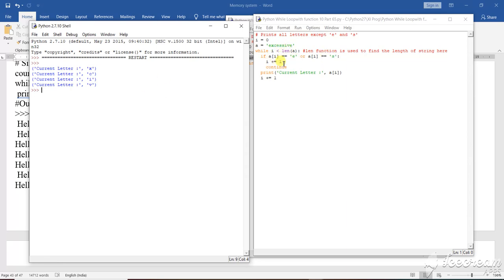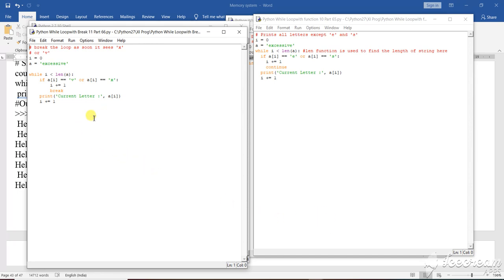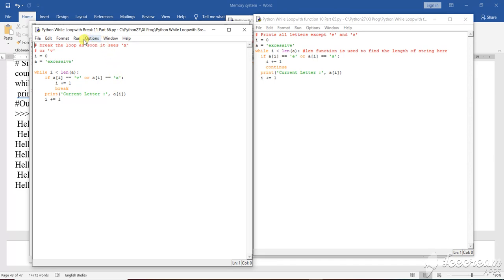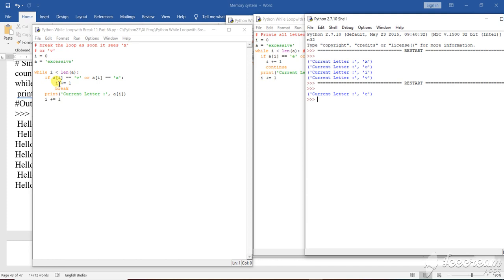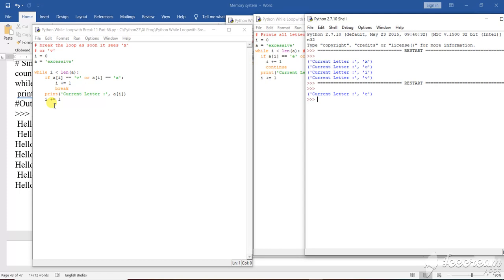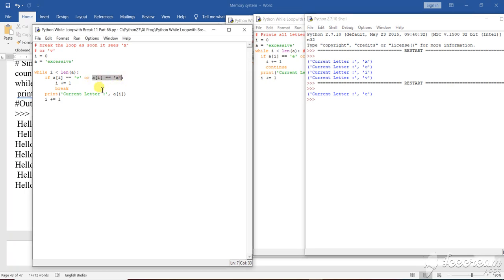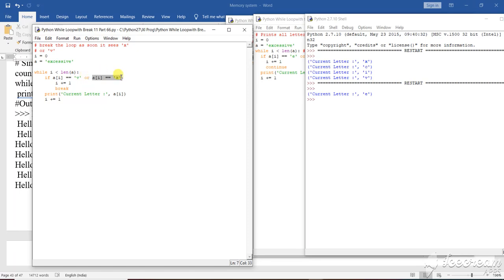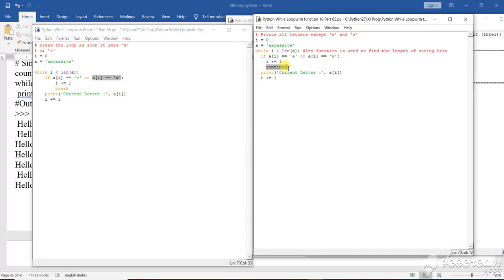Python While Loop Break 9 Part 87